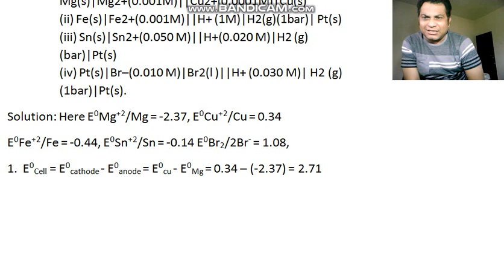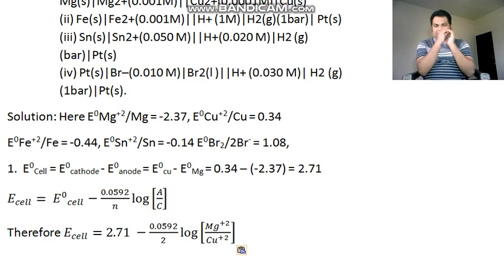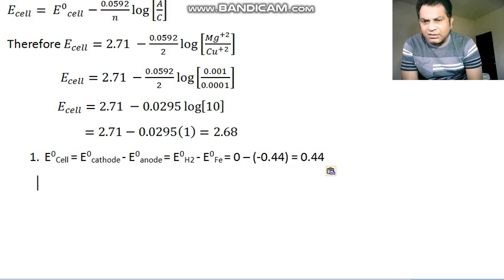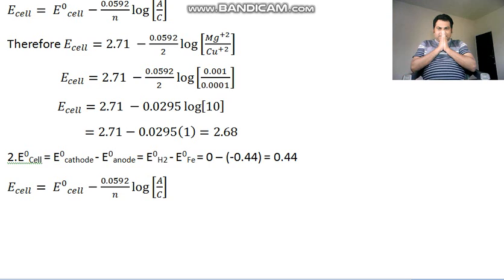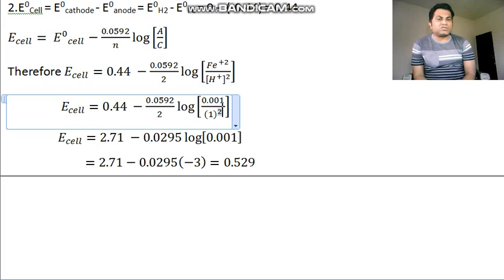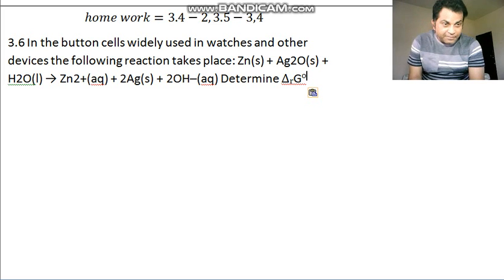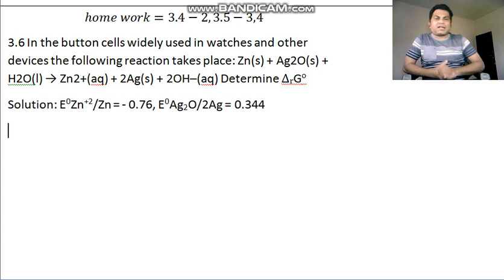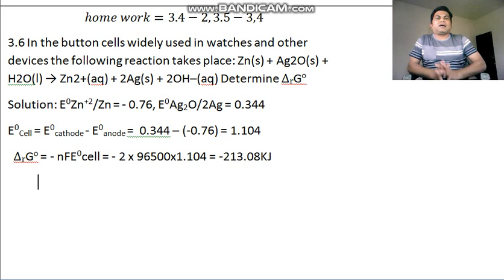12 EM Chemistry chap 3 lecturer 13 part C exercise 25/04/20